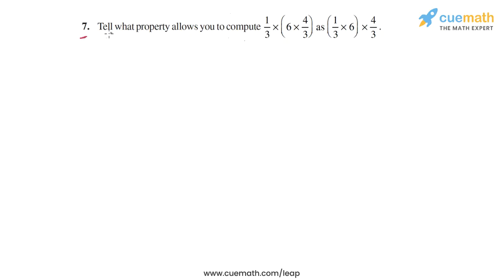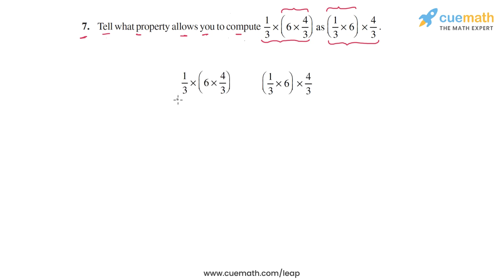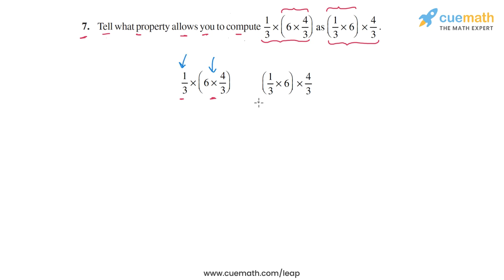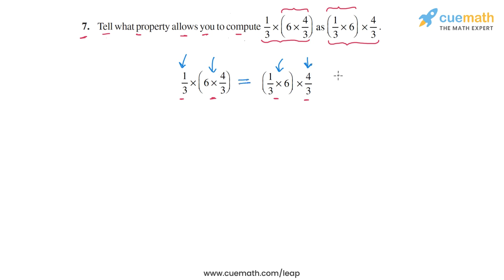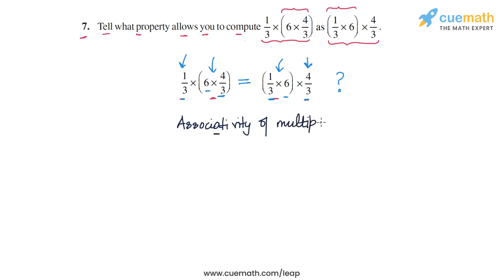Class 8 Chapter 1 Ex 1.1 Q 7 Rational Numbers Maths NCERT CBSE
To download pdf of all text solutions for this chapter click here NOW